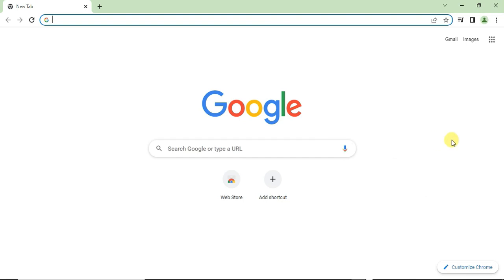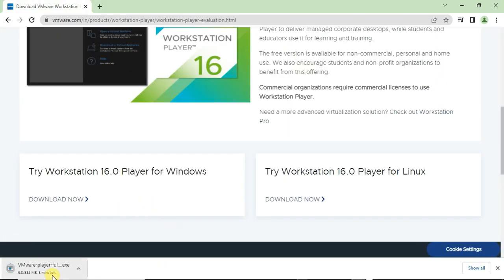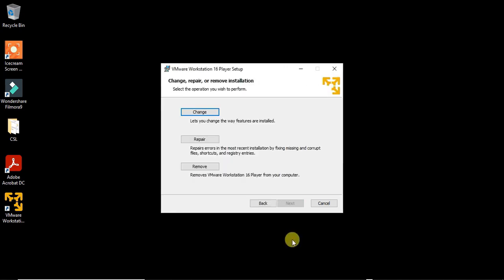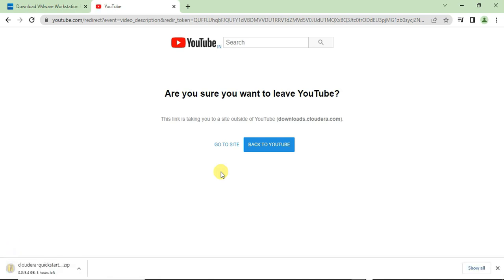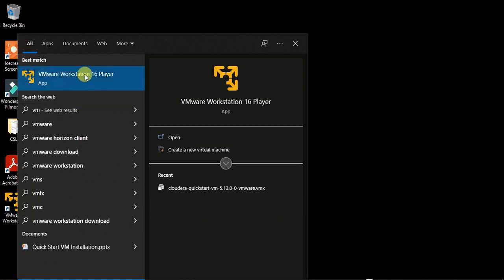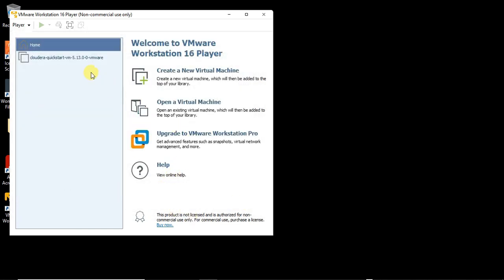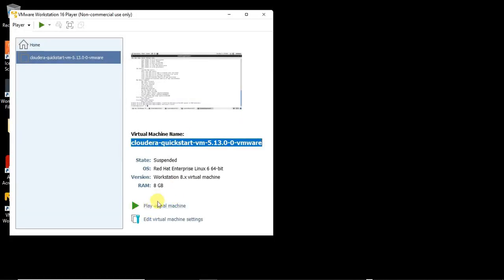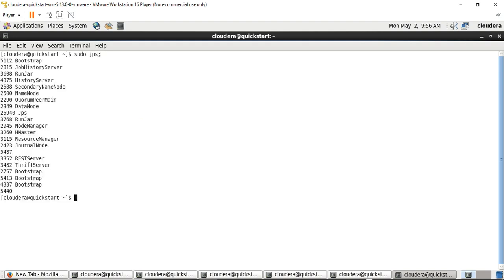Cloudera Quickstart VM Software Installation on Windows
In this video, we will see the Cloudera quickstart VM software installation .
Please find the below links...

1. VM ware Workstation Player

Hello Viewers,